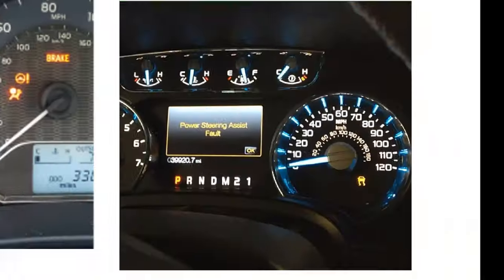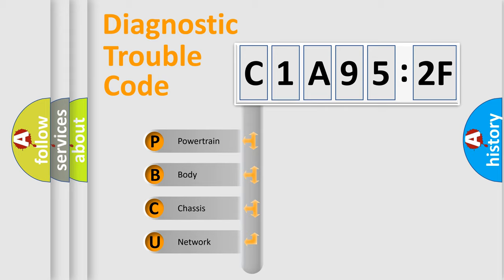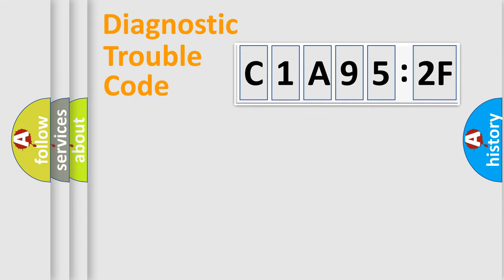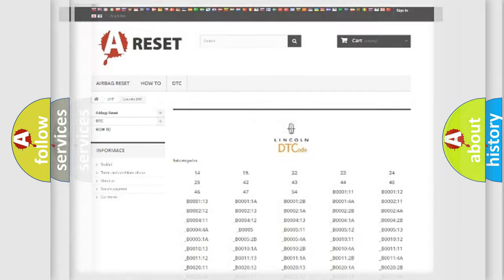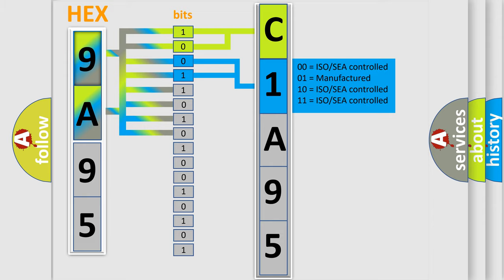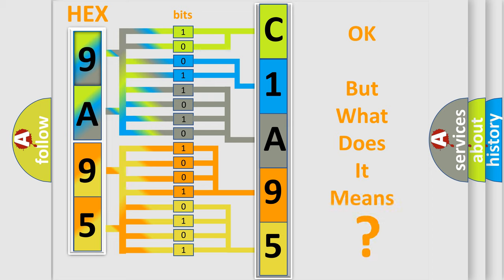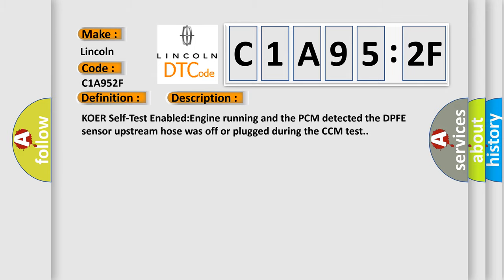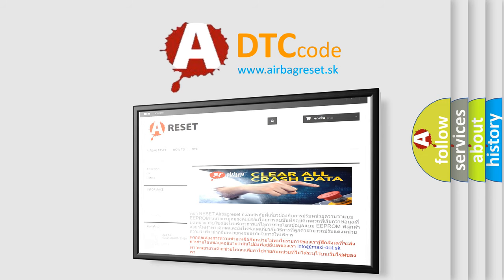DTC Lincoln C1A95-2F Short Explanation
Contents:
0:21 Basic DTC analysis according to OBD2 protocol standard.
1:48 Insight into programming
2:58 A diagnostically understandable description of the Diagnostic Trouble Code
3:05 Basic error definition

Make:
Lincoln
Code:
C1A95 2F
Definition:
DPFE Sensor Downstream Hose Off or Plugged
Description:
KOER Self-Test Enabled:Engine running and the PCM detected the DPFE sensor upstream hose was off or plugged during the CCM test.
Cause:
DPF EGR sensor downstream hose is disconnectedDPF EGR sensor downstream hose is plugged (ice)EGR orifice tube is plugged or damaged
Failure Type:
Signal Erratic